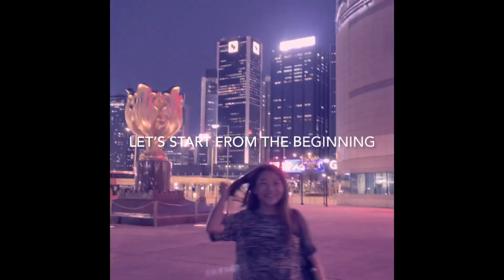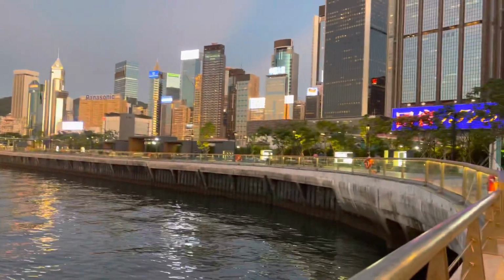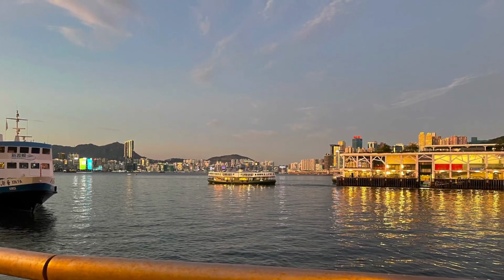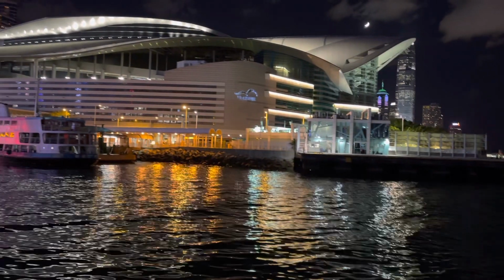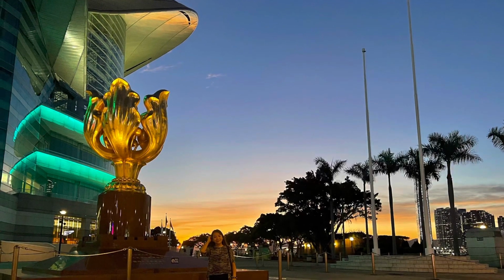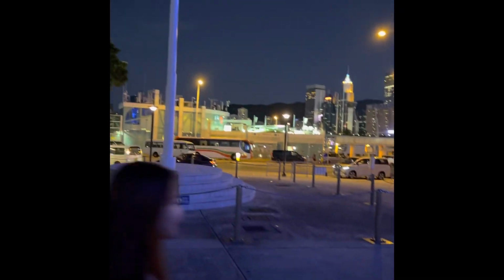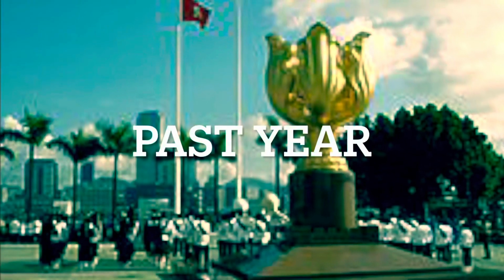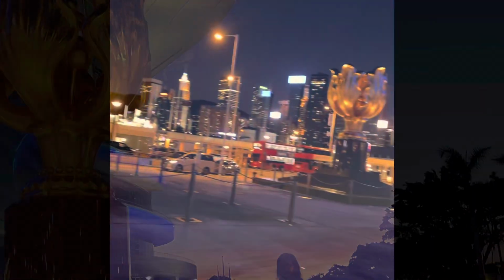Evening view of Victoria Harbour / Golden Bauhinia Square, WanChai, Hong Kong